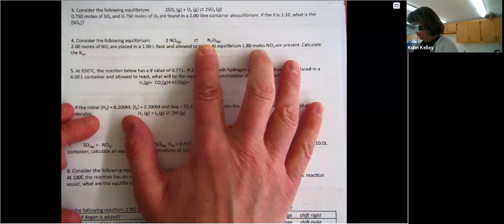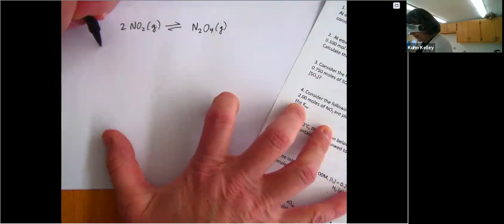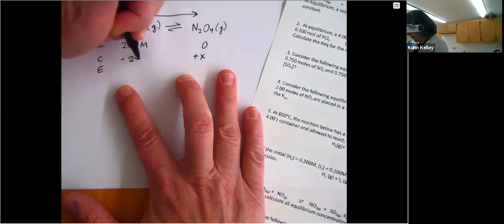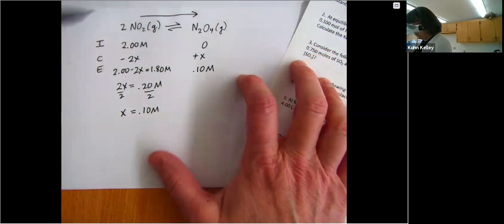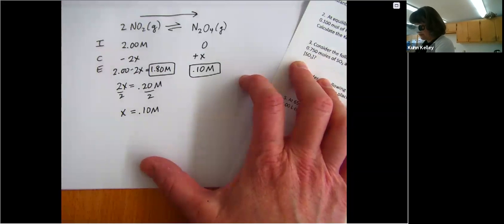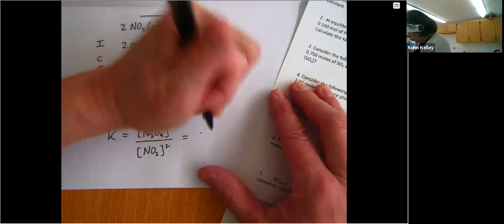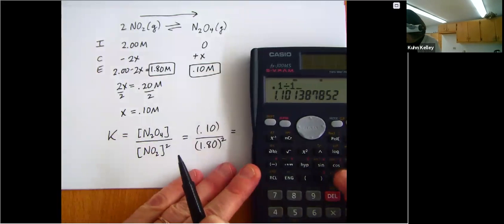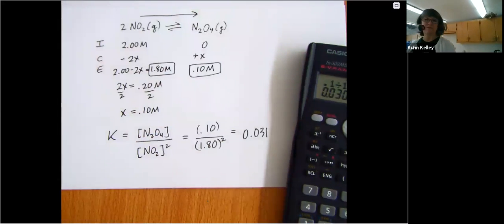Equilibrium PT problem 4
Solving equilibrium problems